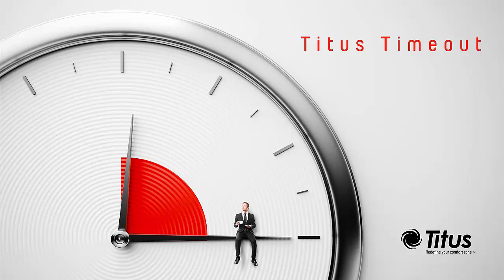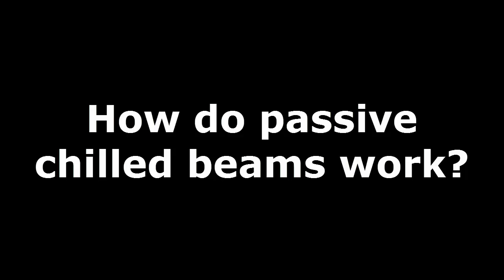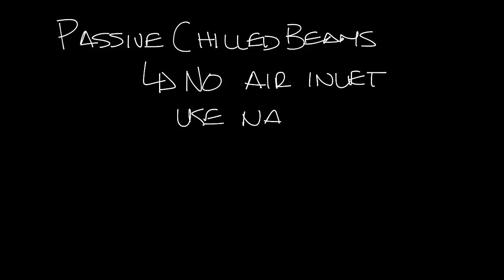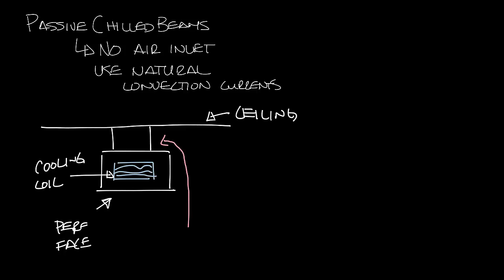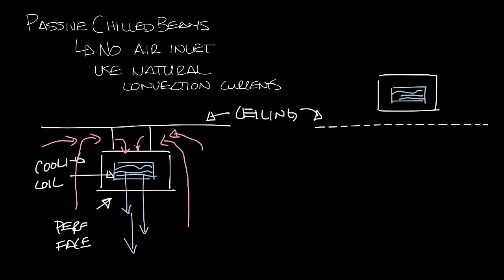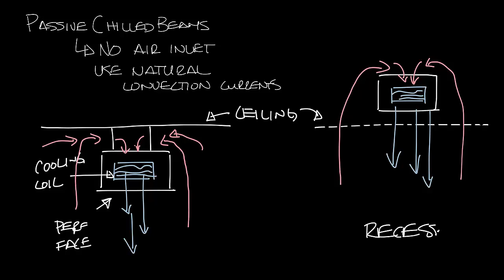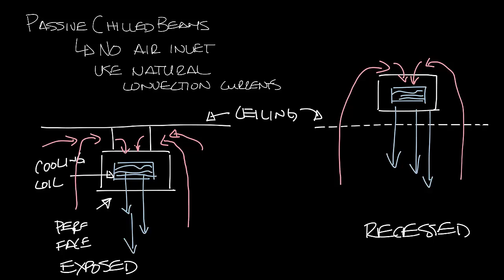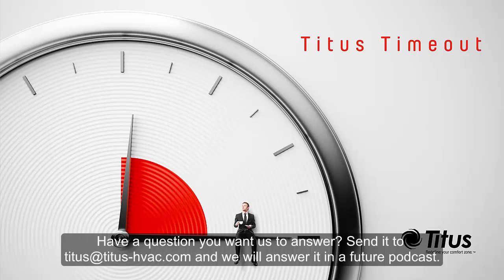Titus Timeout Podcast - How Passive Chilled Beams Work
This week's podcast discusses how passive chilled beams work.